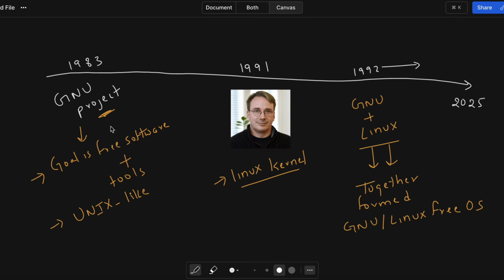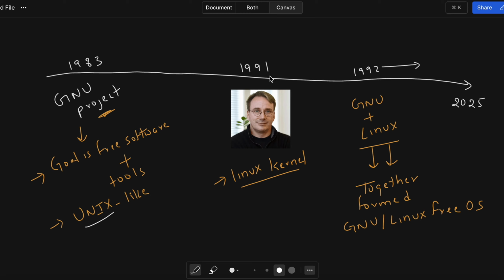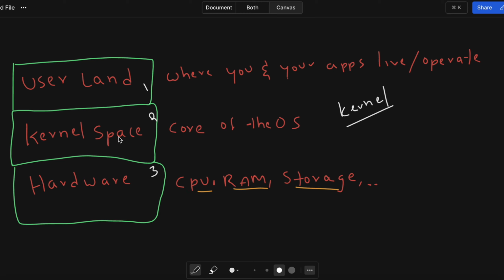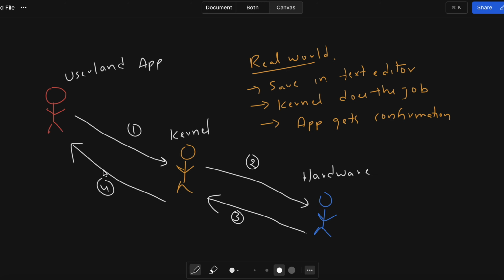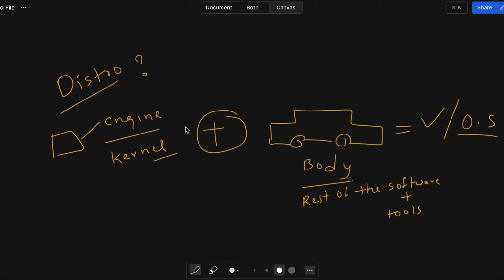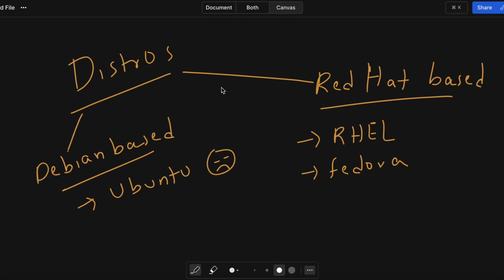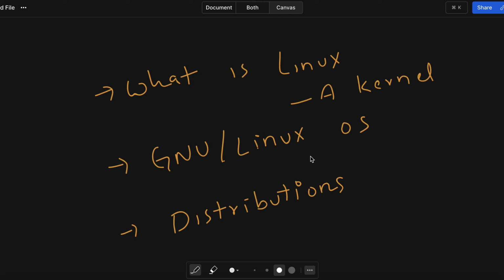What Is Linux REALLY? Kernel vs Operating System vs Distro Explained!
Are Linux and the Linux operating system the same thing? What even is a distro — and where does Ubuntu or Kali Linux fit in?

In this video, I’ll break down the confusion between:

The Linux kernel

The full GNU/Linux operating system

What a Linux distribution really is (Ubuntu, Arch, Fedora, etc.)

We’ll also explore concepts like:

Kernelland vs Userland

How Linux works with GNU tools

Why Linux is just the engine — and distros are the full car

💡 Whether you’re a beginner or brushing up for interviews, this explanation will help you understand Linux like never before!

🧠 Learn it, apply it, and grow your skills with NetworkTim.